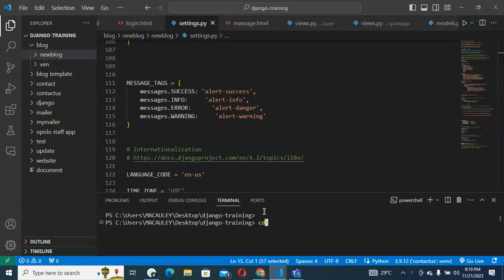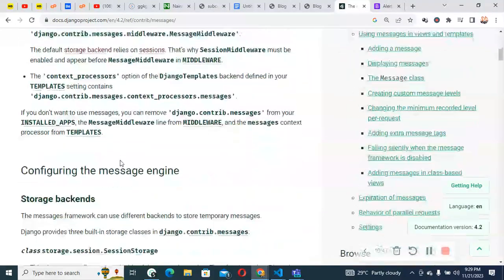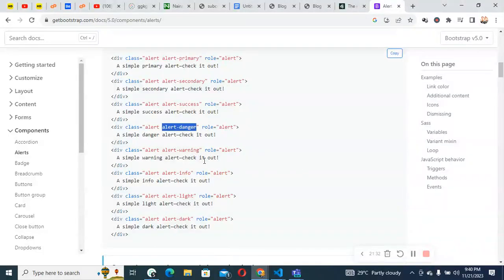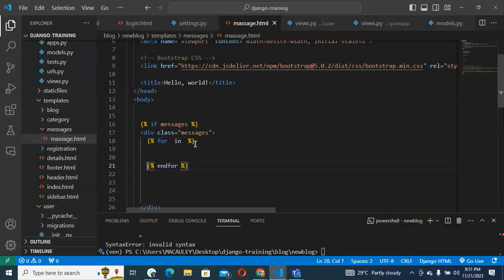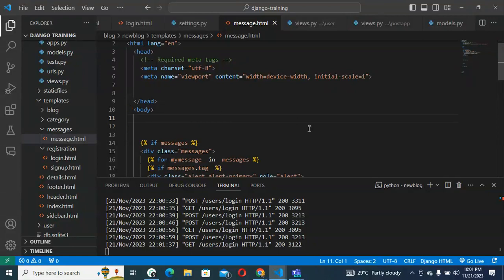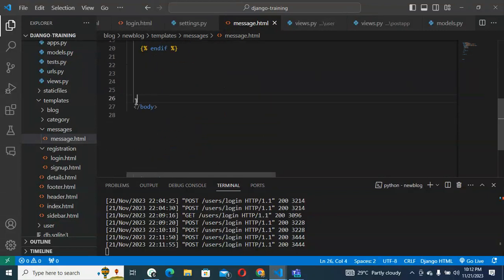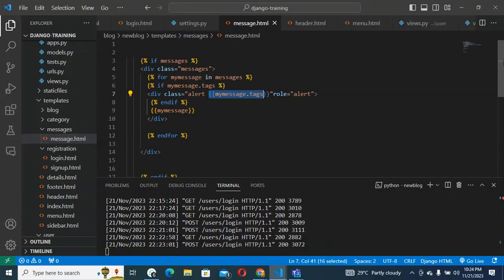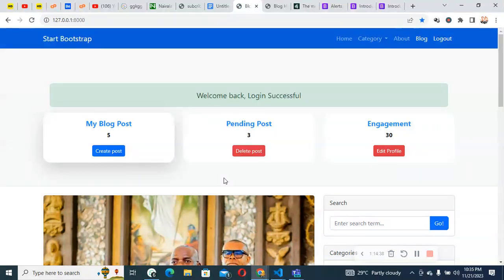how to add message in django